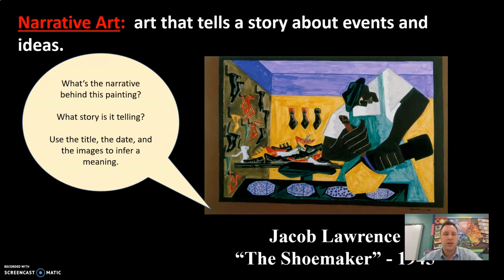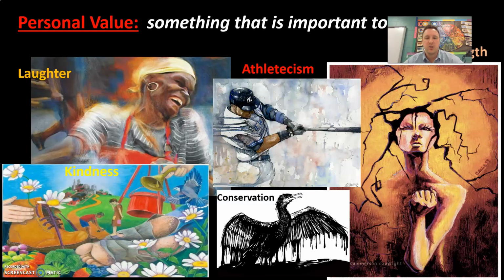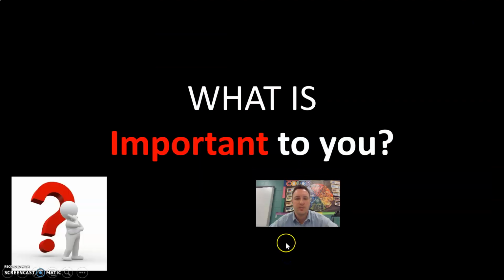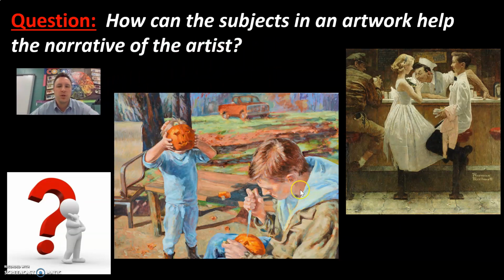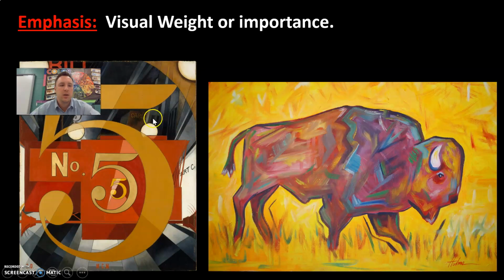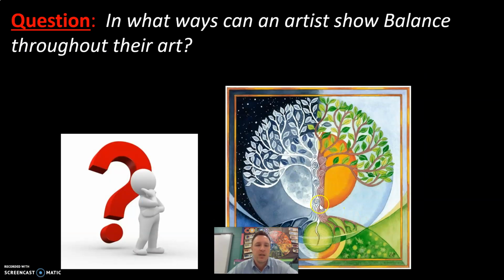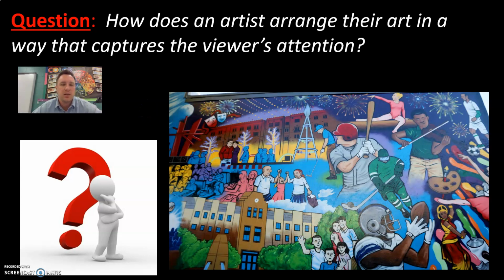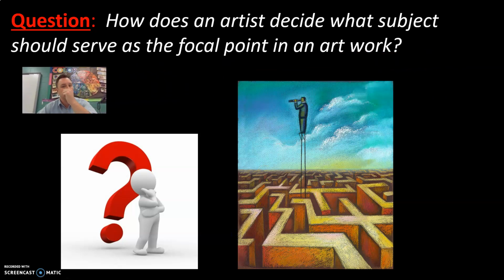VIDEO: Narrative Art Power Point